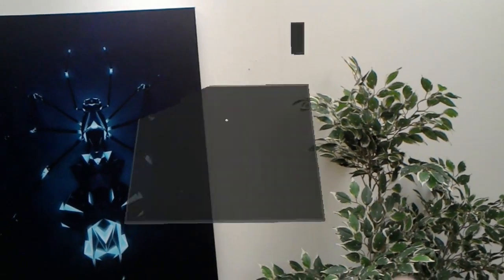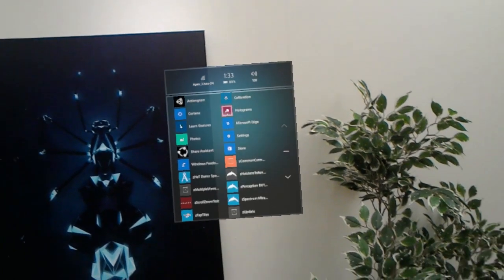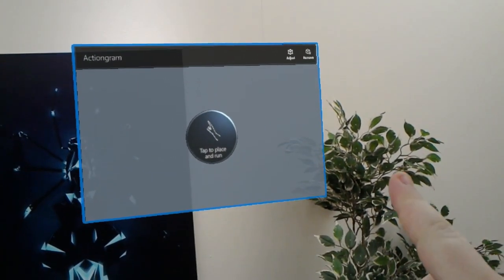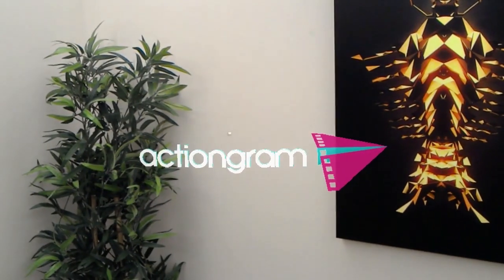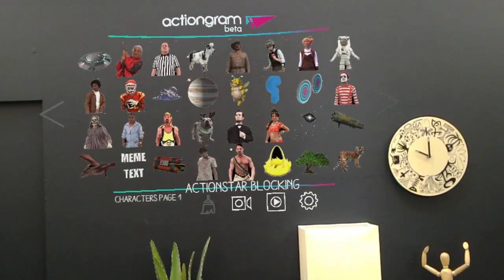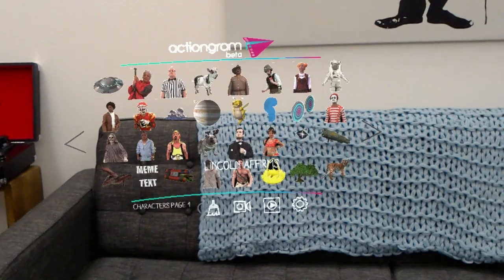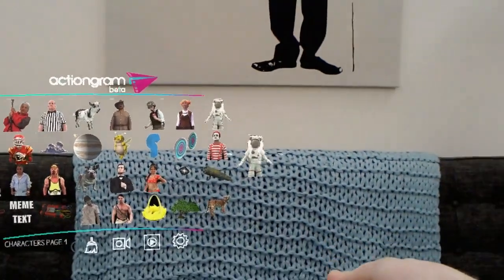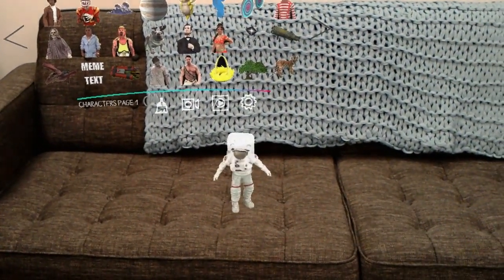HoloLens user-interface in action as part of Actiongram app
See what it looks like to manipulate windows and navigate menus in HoloLens's version of Microsoft's operating system.